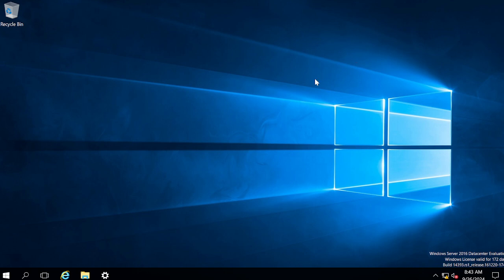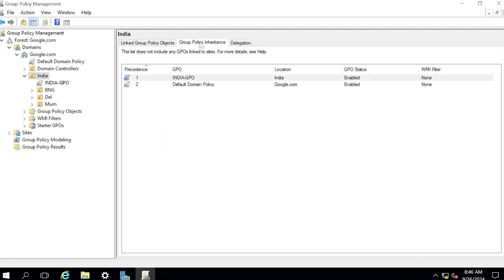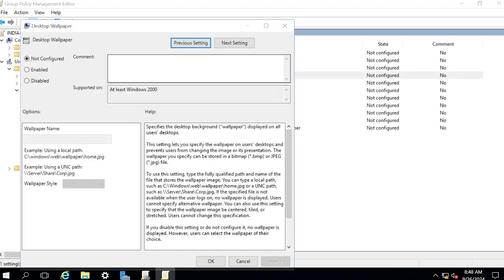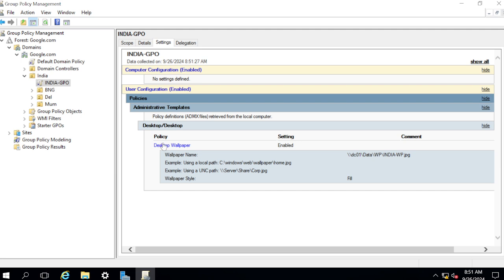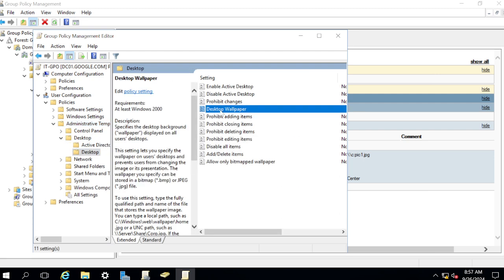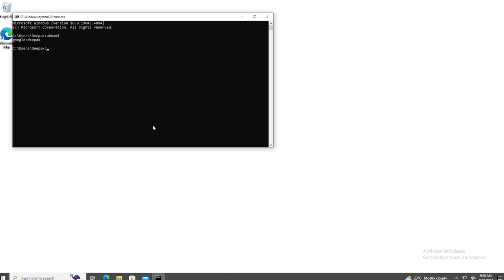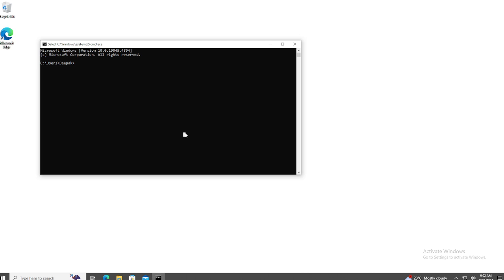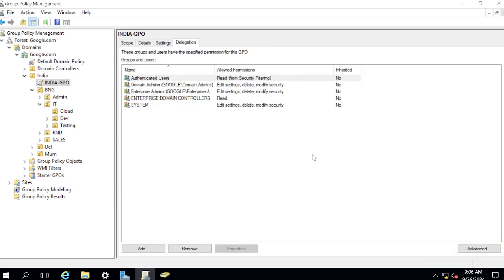Group Policy Object explained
What is GPO?
How the GPO Processing order Works?
GPO inheritance?